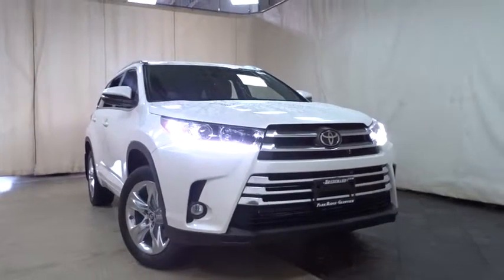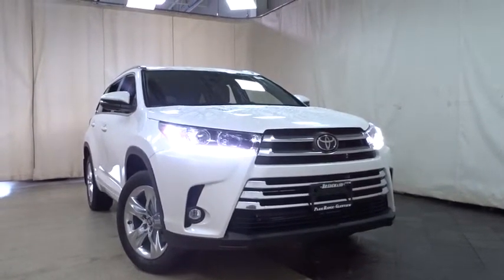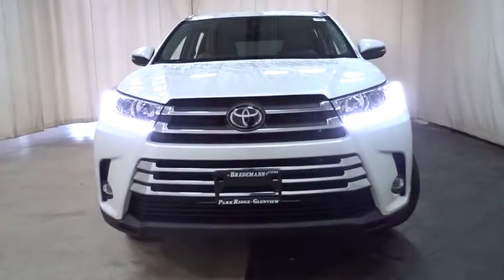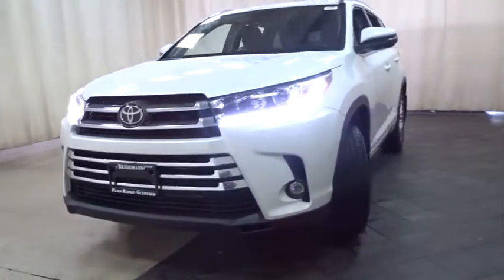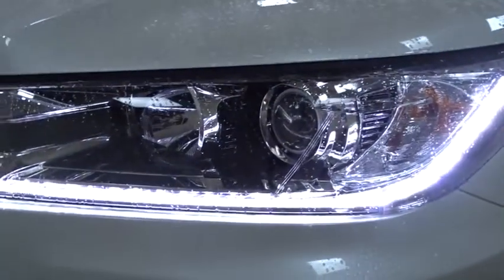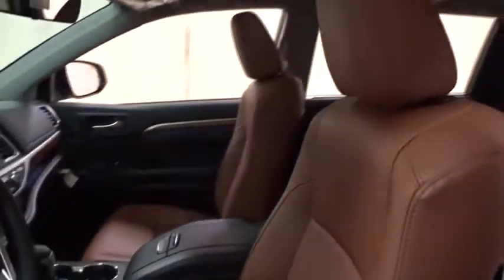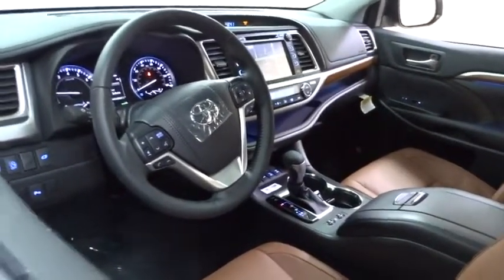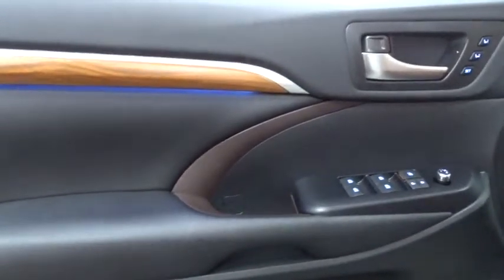2019 Toyota Highlander Des Plaines, Elmhurst, Schaumburg, Chicago, Naperville, IL T52989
Blizzard Pearl New 2019 Toyota Highlander available in Des Plaines, Illinois at Bredemann Toyota. Servicing the Elmhurst, Schaumburg, Chicago, Naperville, IL area.

Bredemann Toyota
1301 W Dempster St

Buy with Confidence from Bredemann Toyota! A Toyota Dealer since 1976, we take great pride in our dedication to providing the highest level of service for our customers. The Bredemanns have been serving Chicagoland since 1912 - come find out why! We are A+ rated by the Illinois Better Business Bureau, have a huge inventory of new and quality pre-owned vehicles, and offer extended service hours and free new model Toyota service loaners for your convenience. Our service lounge has a quiet room, free wi-fi and refreshments. Our goal is to make your sales and service experiences with us simple and pleasant! Every buyer qualifies for our lowest advertised price. Beware, other dealers' prices may include offers and incentives that not all buyers will qualify for. Estimated monthly payment will vary depending on down payment and/or value of trade. Actual value of trade will be determined upon full vehicle inspection. While every reasonable effort is made to ensure the accuracy of this data, dealer is not responsible for any errors/omissions which may occur. Please verify all information with dealer sales representative. All prices/payments with approved credit plus tax, title, license/registration and $179.81 documentary fee.